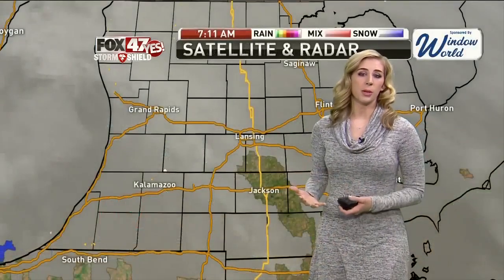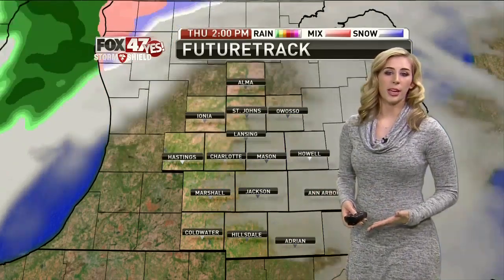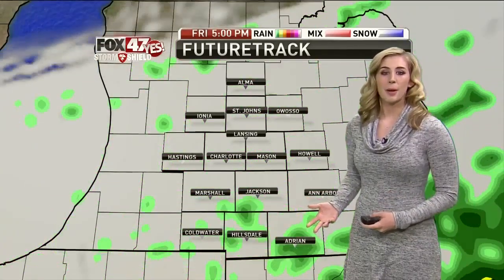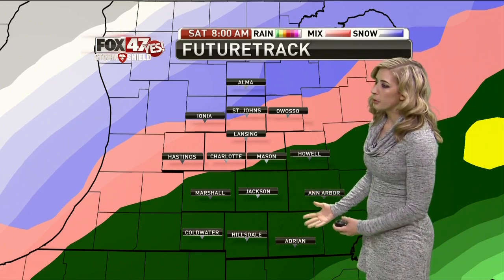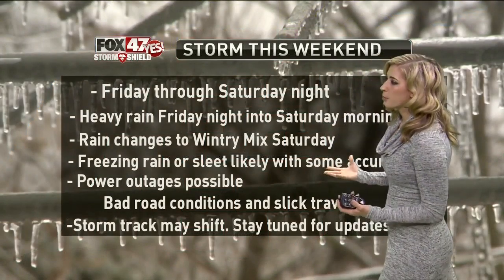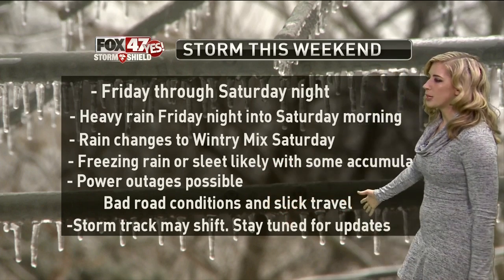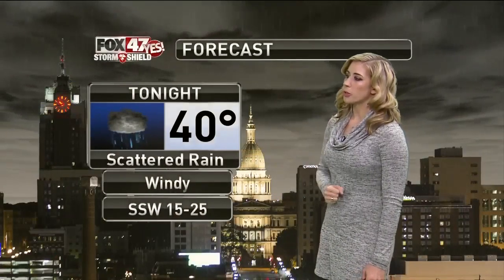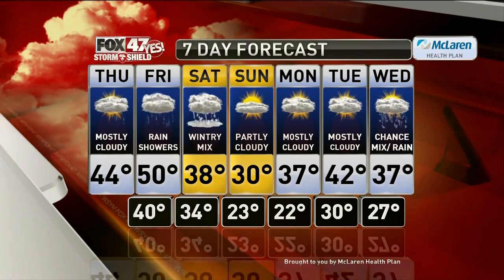Claire's Forecast 1-9